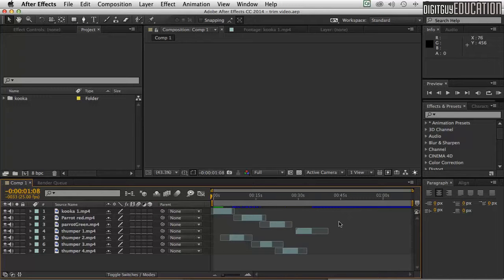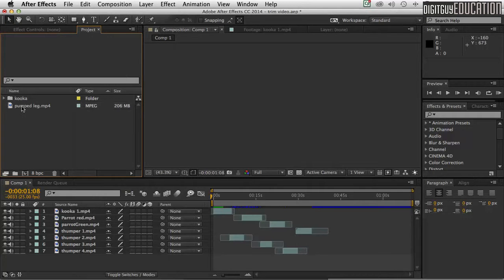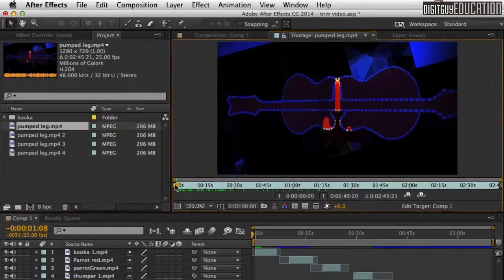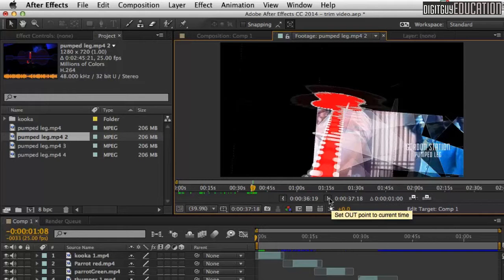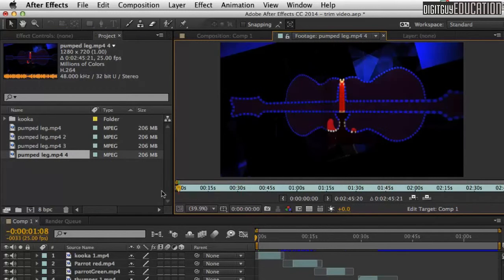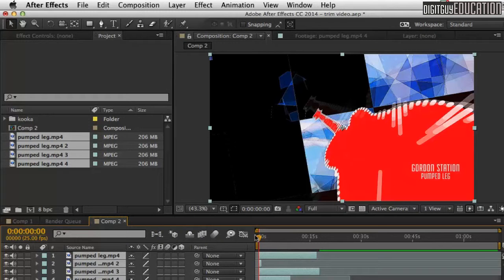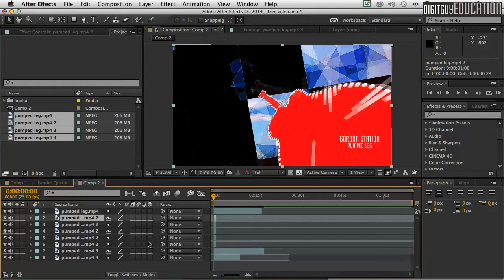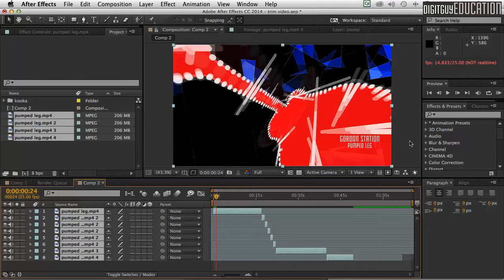After Effects Video Trim 2